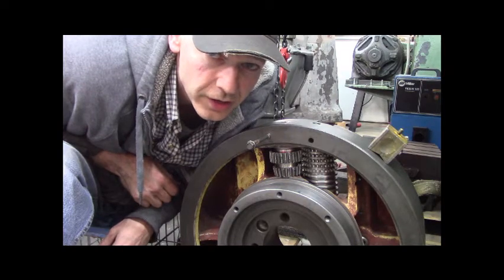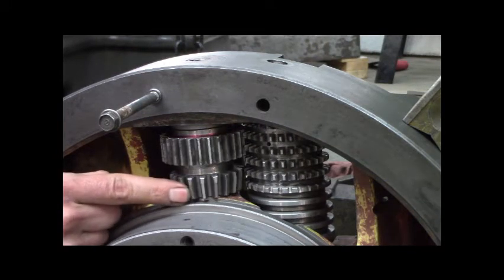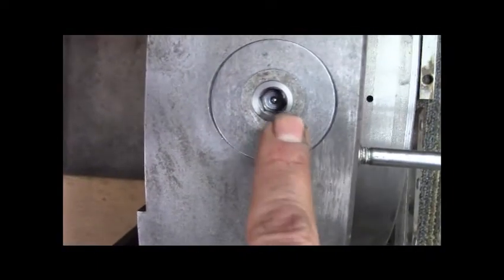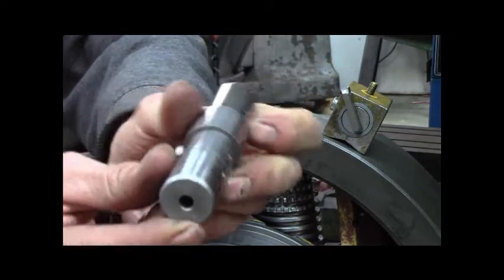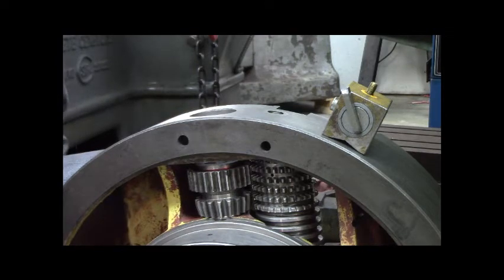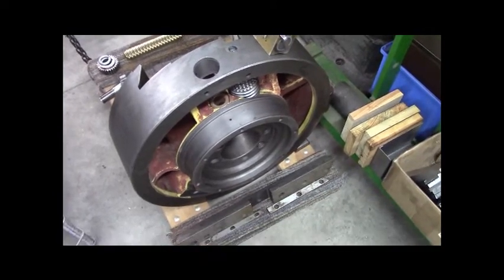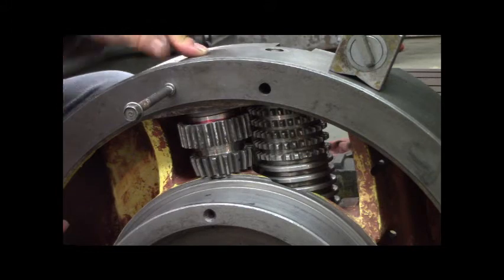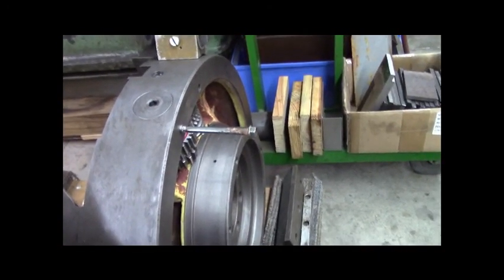Doozer's Machine Shop Update 12-26-20 Summit 20" Boring head work